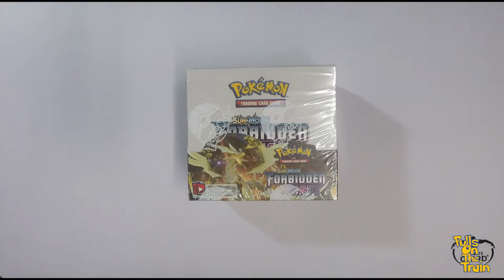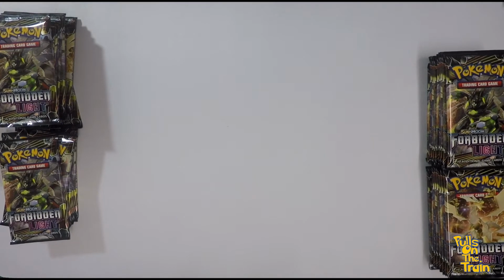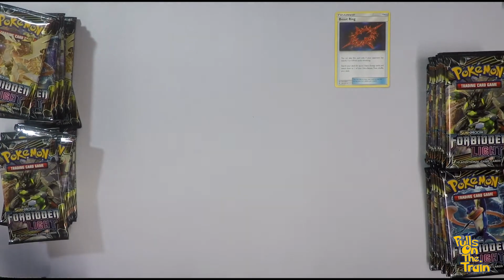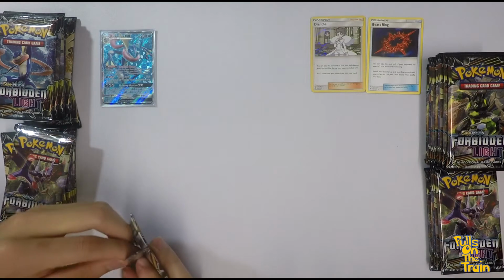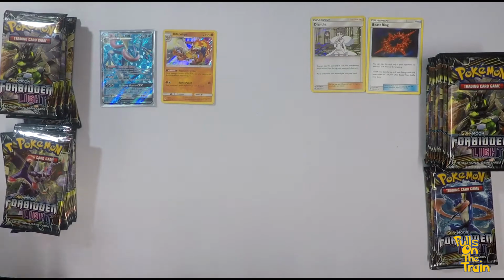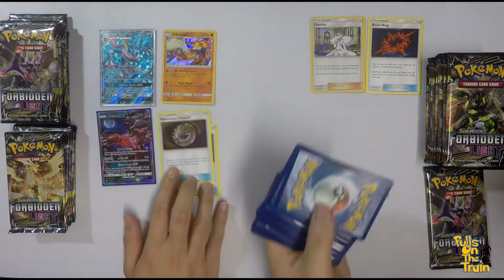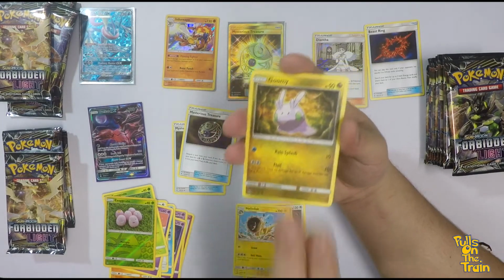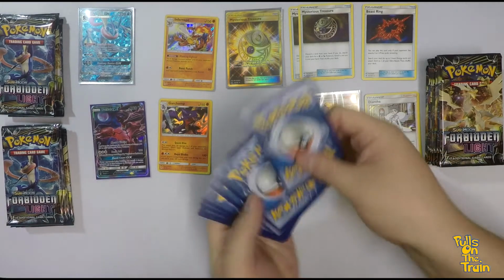FORBIDDEN LIGHT BOOSTER BOX!!!! POKEMON TCG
Welcome Aboard to Pulls On The Train! Today we opened the new FORBIDDEN LIGHT Booster Box. Watch till the end to see the pulls!

In one of our previous videos, we opened a whole booster box of Ultra Prism.

This video is for you guys out there watching our channel. pullsonthetrain.
Our EBAY page where we are selling our Custom Booster made with cards that we pulled on video

Also be on the lookout for the grand opening of our online store as we will be having sales as well as the cards you saw us pull.